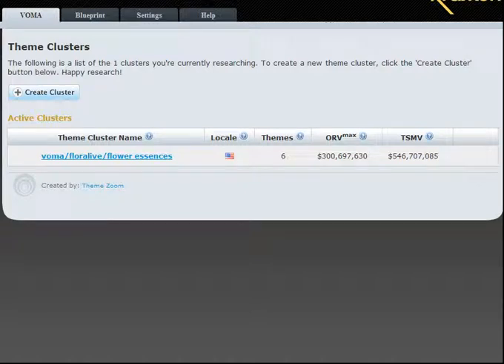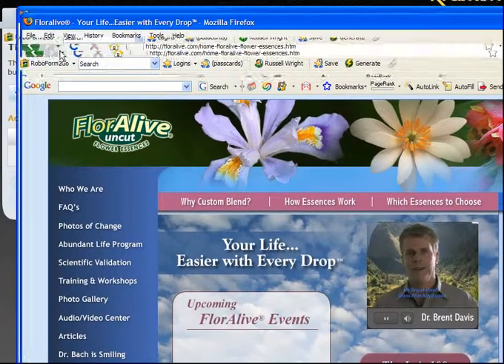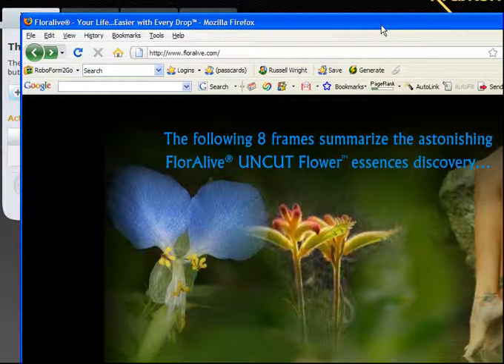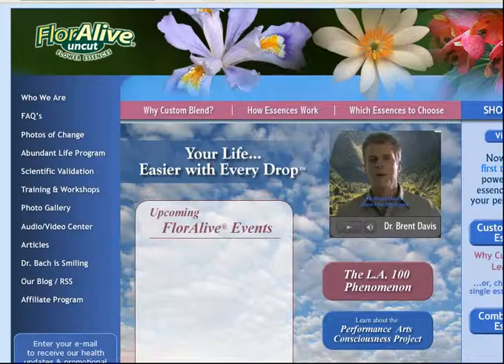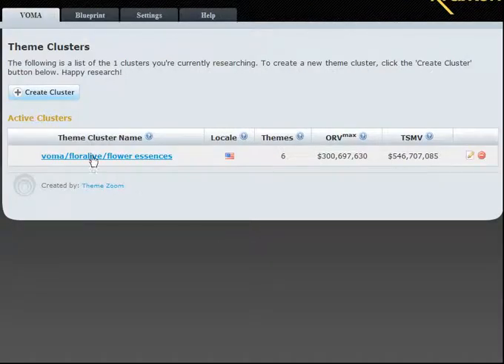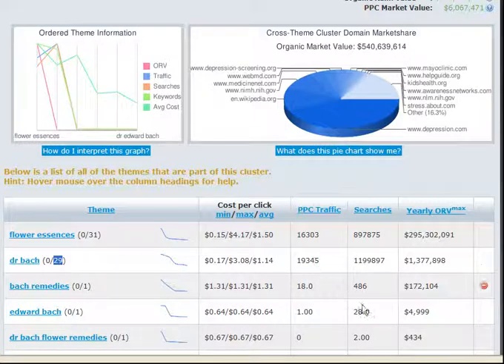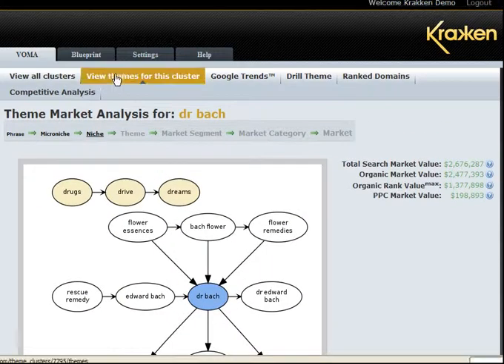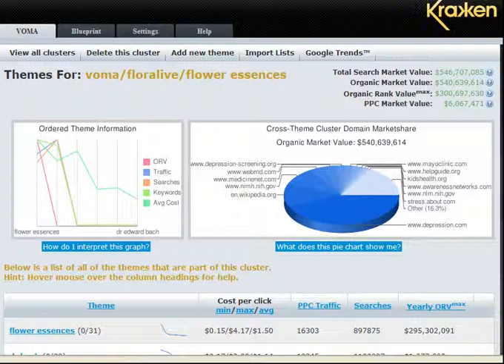(Feb 2, 2009) Video 9: How To Use the Krakken Co-occurrence Software For a Small Business